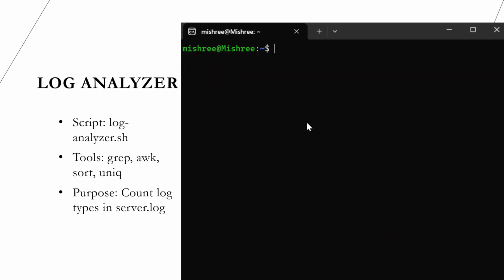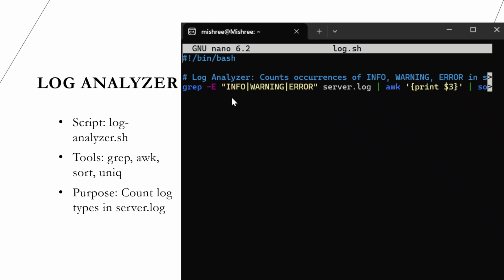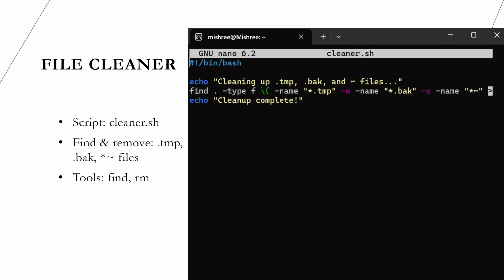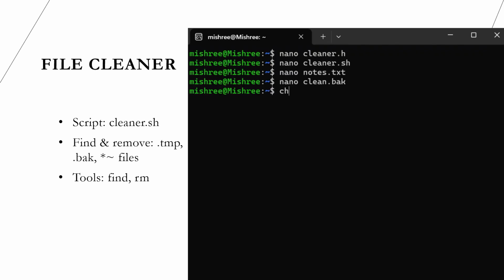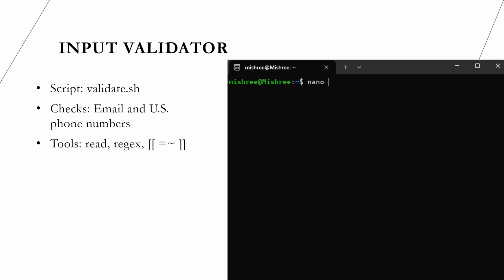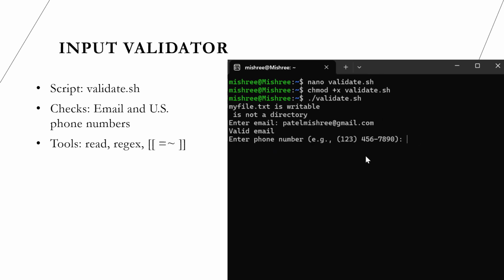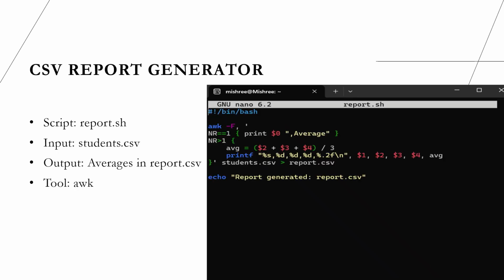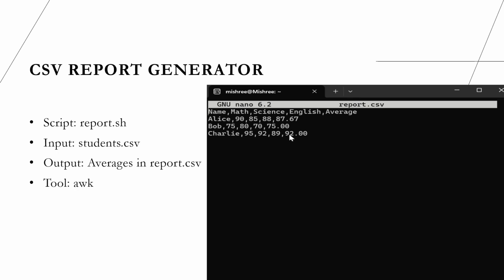Real world Bash challenges Part-2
In this step-by-step Bash scripting tutorial, learn how to create powerful scripts that will help you:
✅ Clean and organize files automatically
✅ Generate CSV reports from raw data with ease
✅ Validate files to ensure data integrity before processing

Whether you're a beginner or want to level up your shell scripting skills, this video breaks down essential techniques for handling files efficiently using Bash. We'll cover key concepts like text processing, loops, conditionals, and using core utilities such as awk, sed, and grep.

By the end, you’ll have practical scripts that can save you tons of time in data cleaning and report generation tasks!

What you’ll learn:

How to clean unwanted data or format files for processing

Creating CSV reports dynamically from text data

Validating files to check for correct format and content

Best practices for writing reusable and maintainable Bash scripts